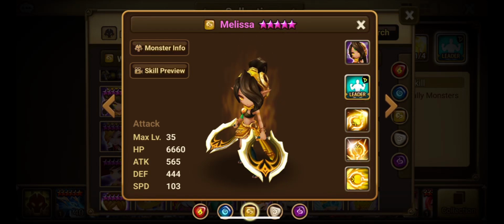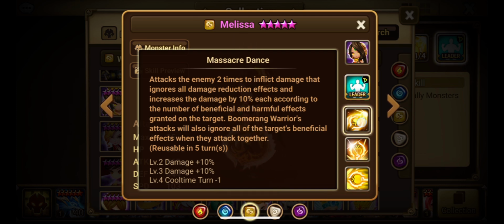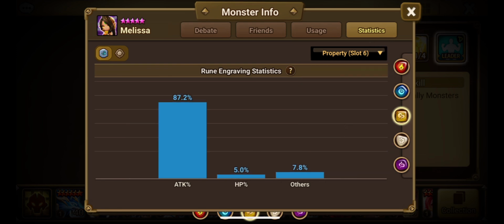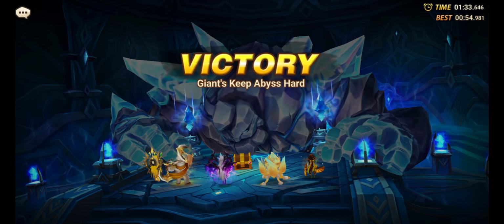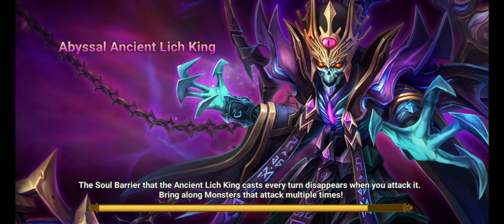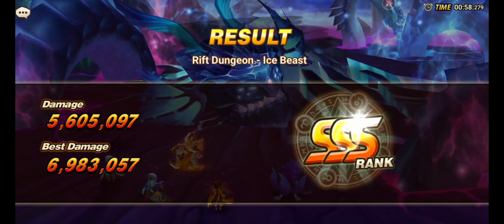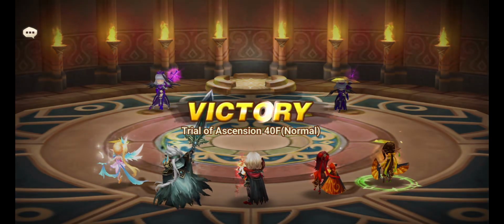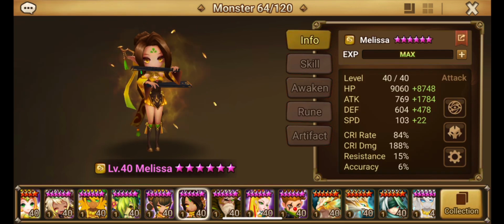Melissa Spotlight (Wind Chakram Dancer)